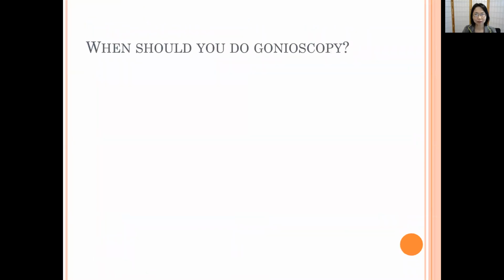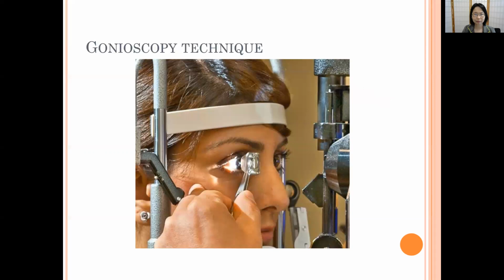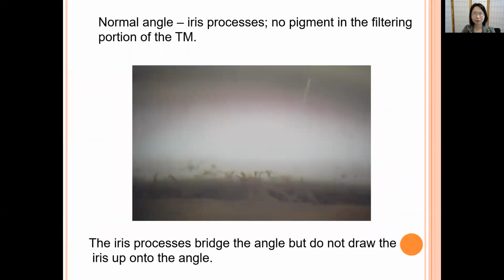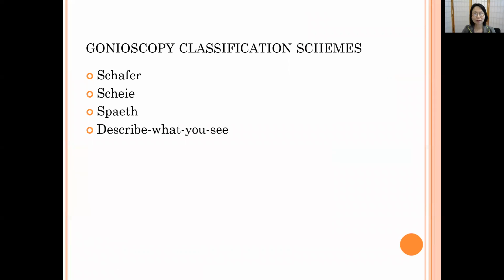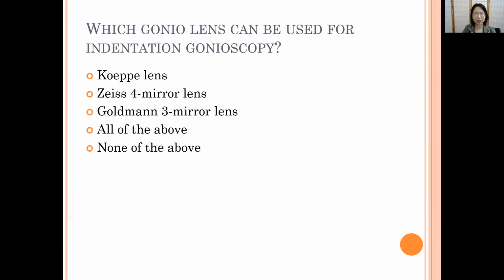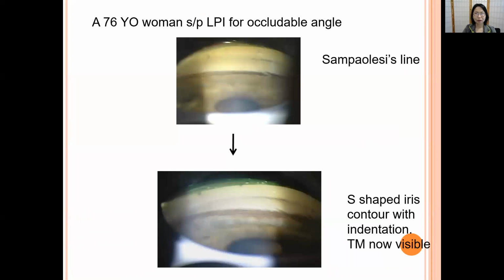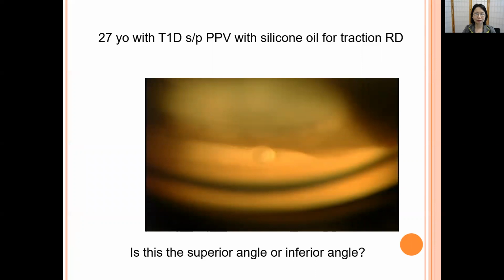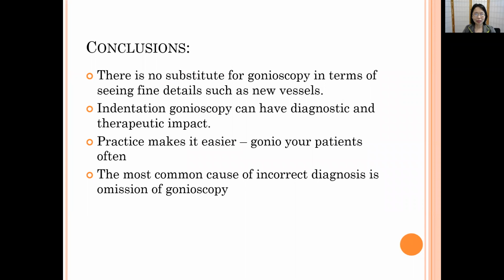Gonioscopy by Dr.Shen